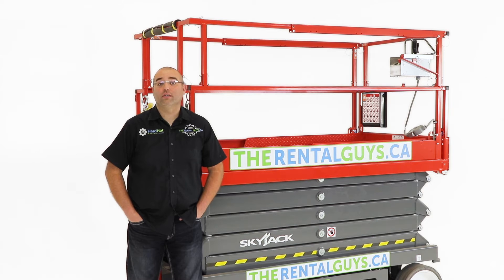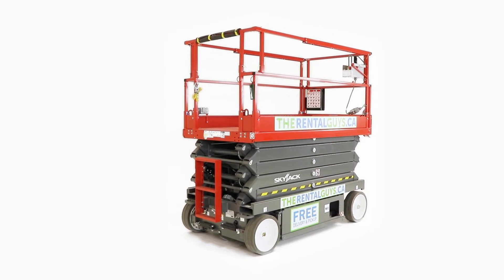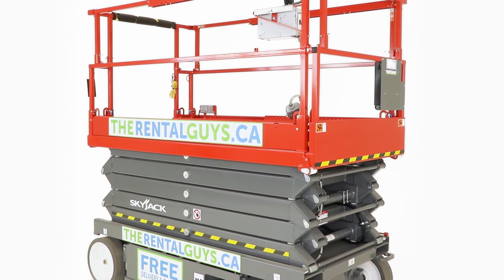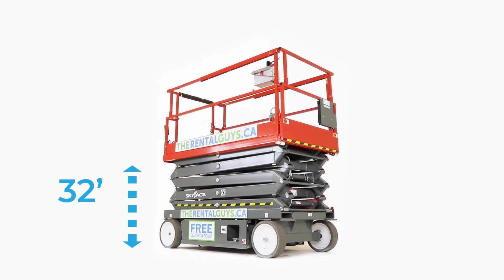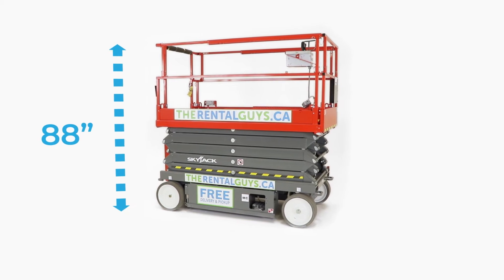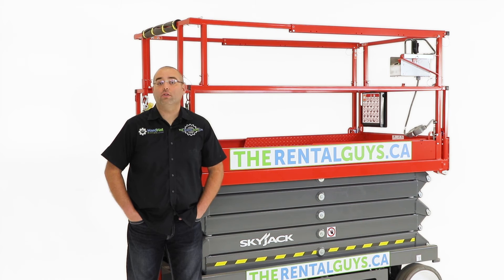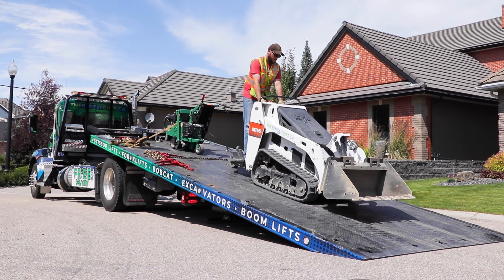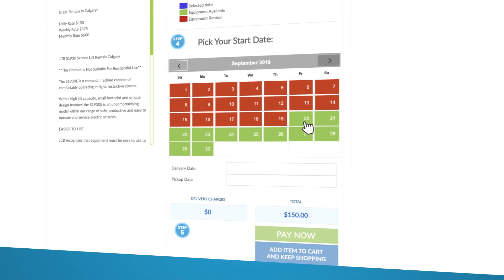Quality Scissor Lifts At A Competitive Rate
Quality Scissor Lifts At A Competitive Rate. Reserve one of these units from the comfort of your home. Book online any day, any time. We will deliver and pick up all rentals free of charge!